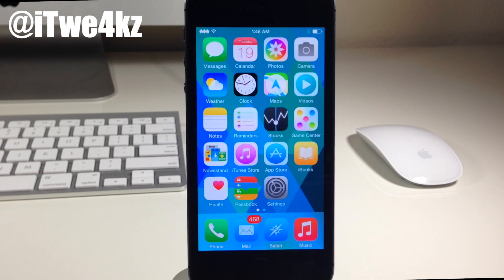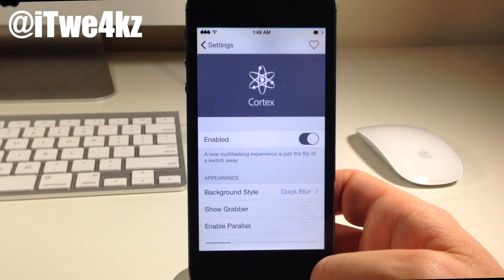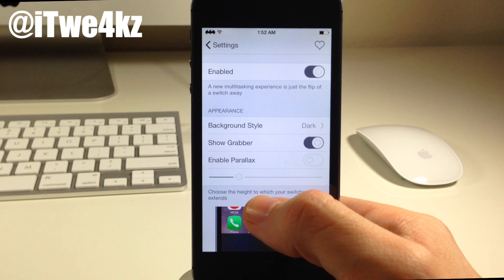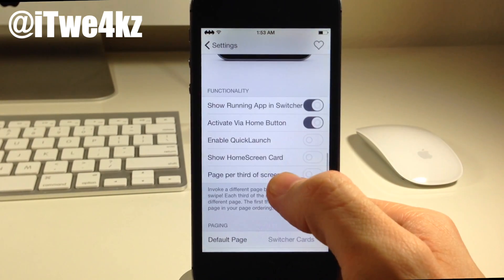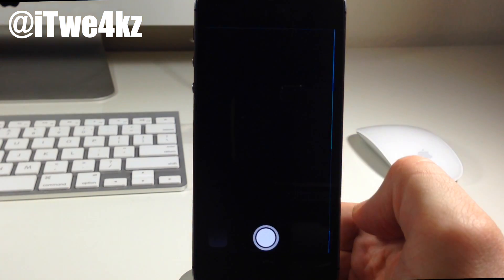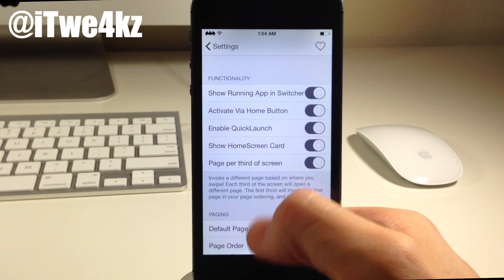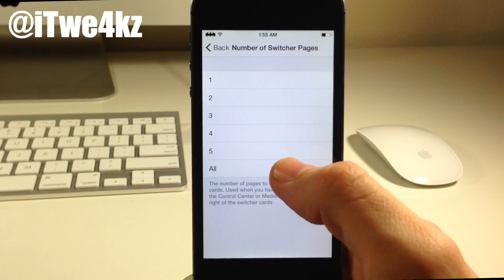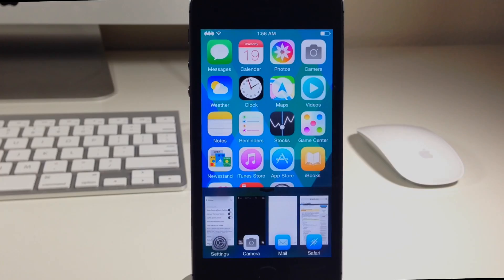Preview: Stratos - A Brand New App Switcher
Stratos is a brand new app switcher that will soon be released in Cydia.

BE SOCIAL WITH ME!